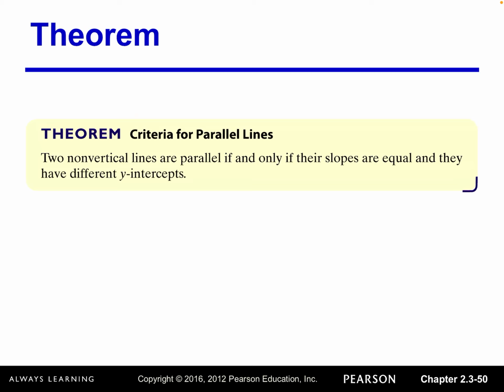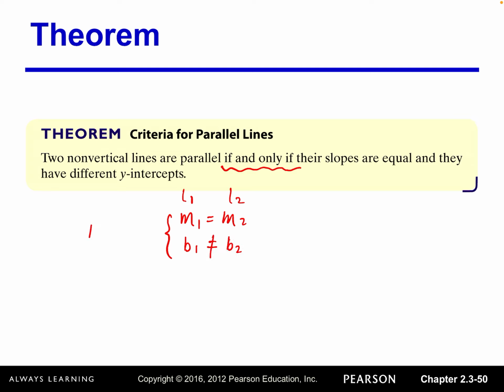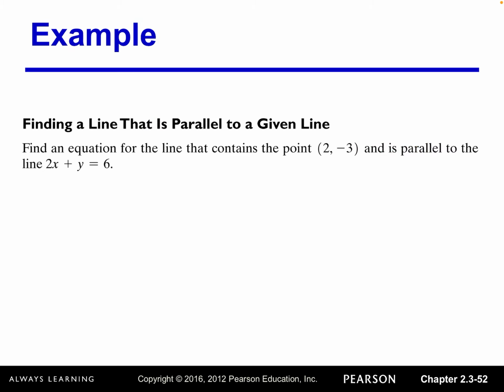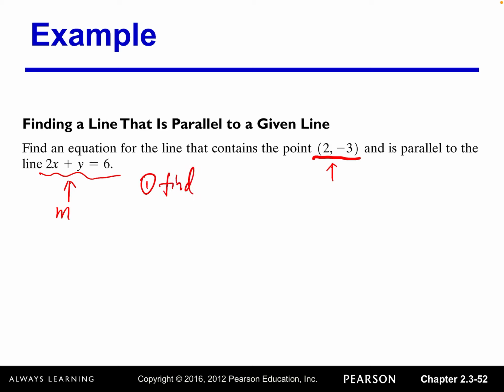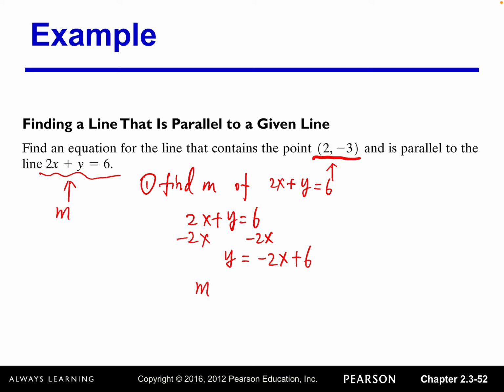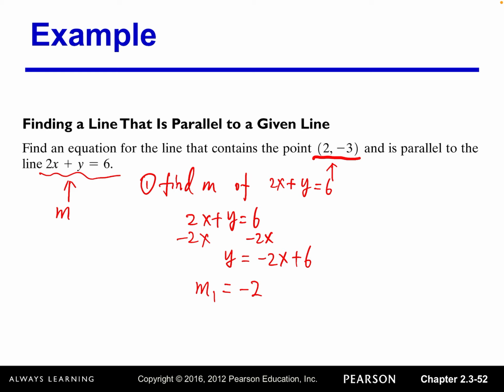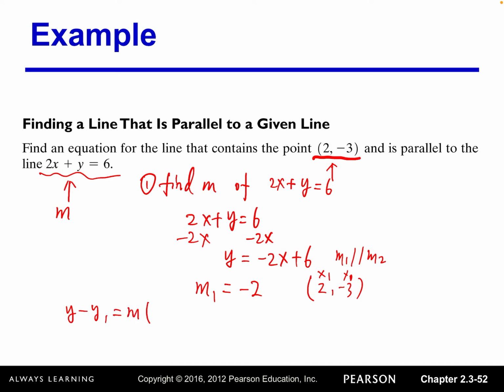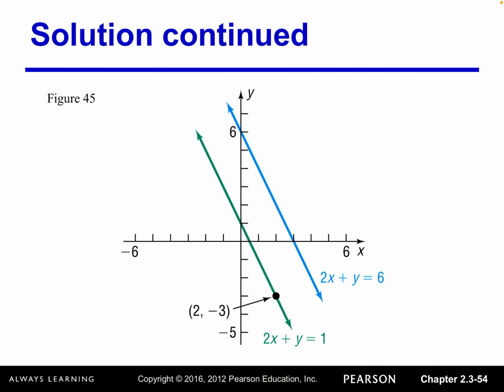2.3 Lines Part5